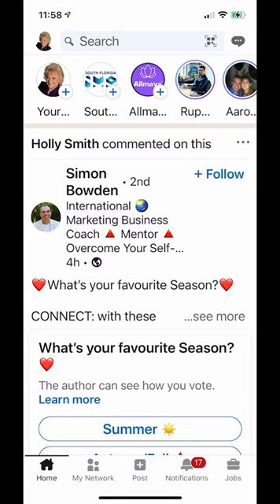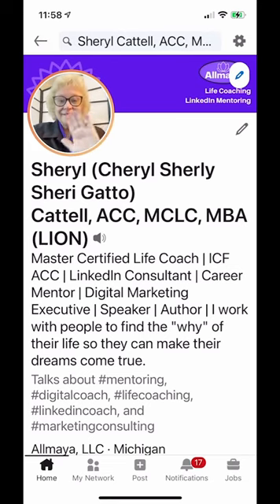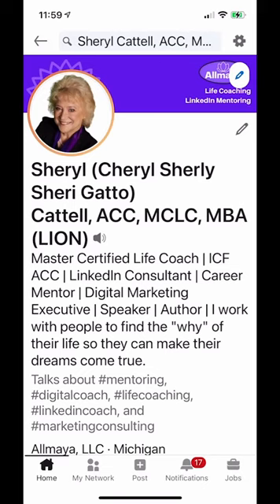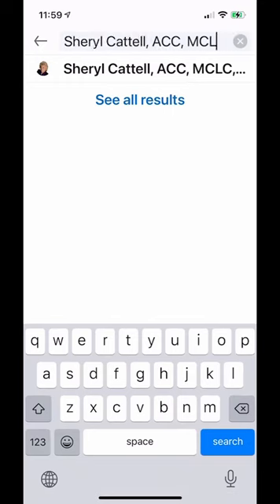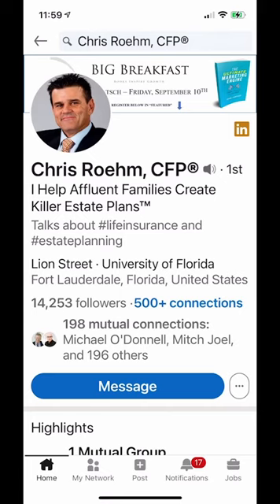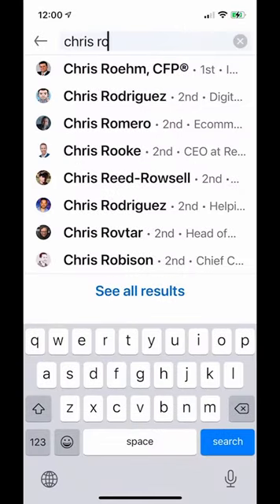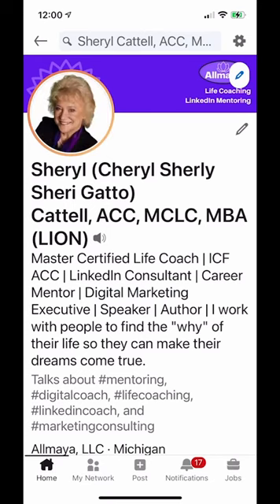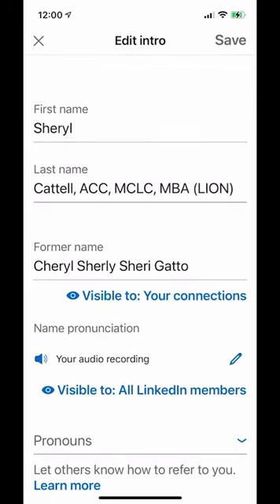LinkedIn Minute - Name Pronunciation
Have you ever wished that people would stop mispronouncing your name? In this week's LinkedIn Minute you will learn how to include an audio pronunciation on your LinkedIn profile. If your name is easy to pronounce you can still use this feature to provide a 10-second pitch to everyone who visits your profile.

Sheryl Cattell walks you through all the steps. Learn how today!